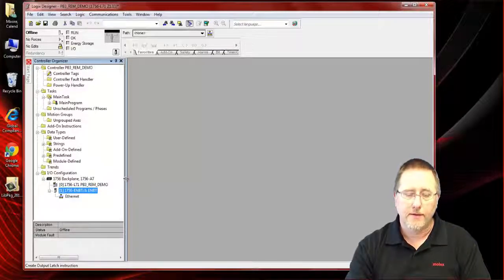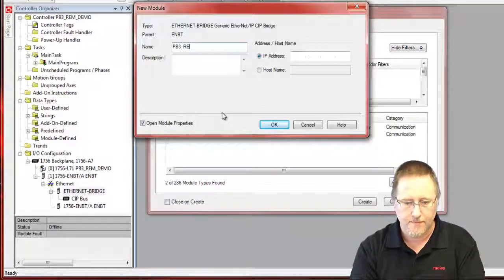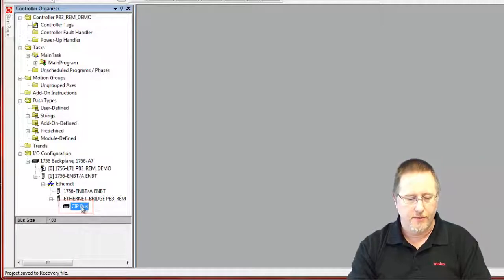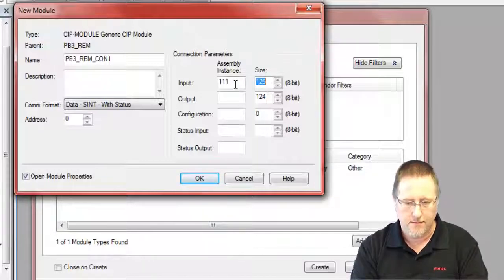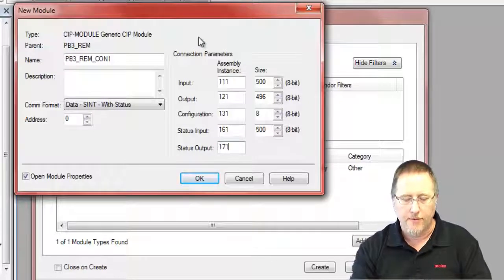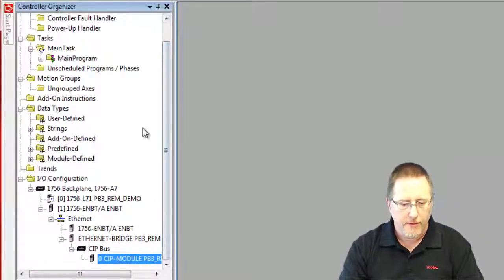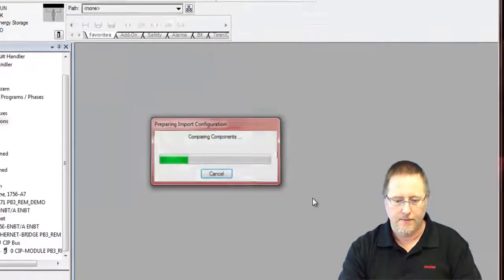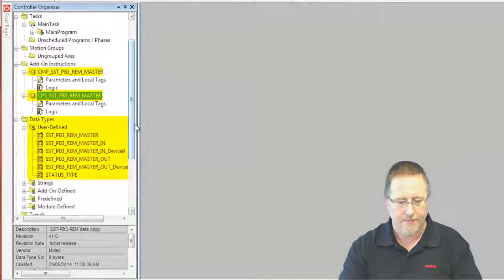Molex - SST-PB3-REM Basic Configuration, Part 2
How-to video on the basic configuration of the SST-PB3-REM module.